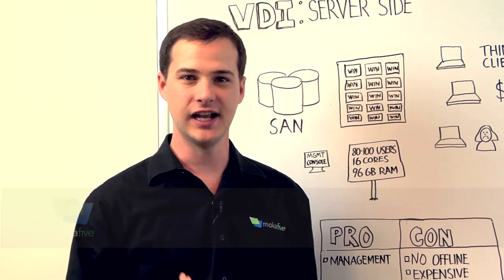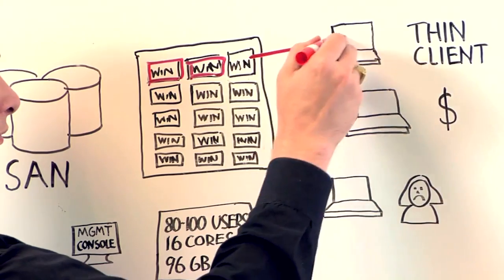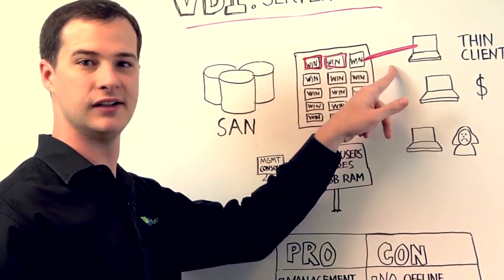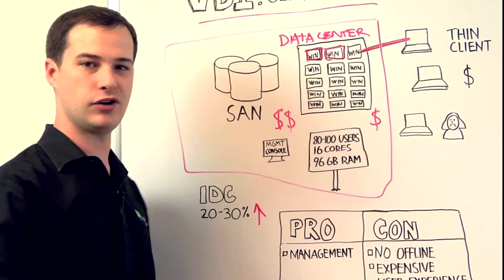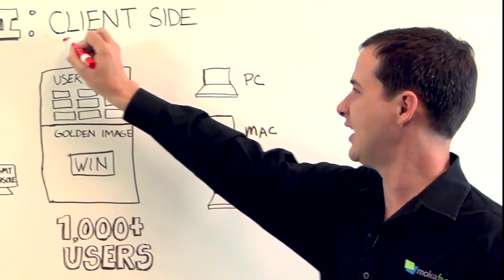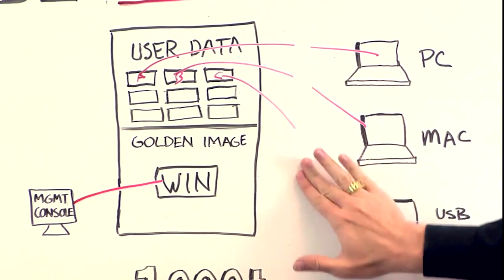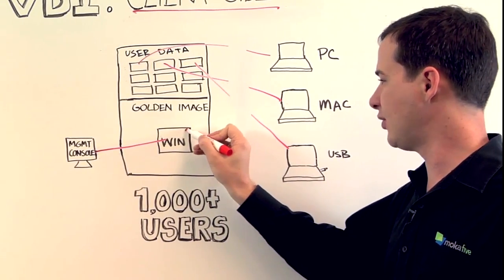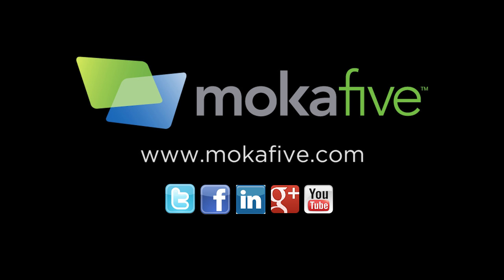VDI: Server-side vs. Client-side Virtualization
--- John Whaley, CTO and founder at Moka5 compares the pros and cons of server-side and client-side VDI.

There's a lot of interest in VDI, or virtual desktop infrastructure, however there are a couple different models that fall under desktop virtualization. This video takes a look at the pros and cons of each models:

Model #1: Server-based VDI
Pros: Management
Cons: Can't run offline, expensive solution, bad user experience

Model #2: Client-side VDI
Pros: Can run offline, less expensive, easier to update

Moka5 uses client virtualization to create your Windows virtual desktop, called a LivePC. LivePCs can run on any user hardware—Mac, PC or bare metal. We incorporate both the virtual machine and a client hypervisor as part of a single solution. By default, Moka5 embeds VMware Player as the client hypervisor, but we've architected it to support nearly any virtualization technology.

Moka5 | Enterprise AnyWare for the Everywhere Enterprise
to test drive Moka5 for free.